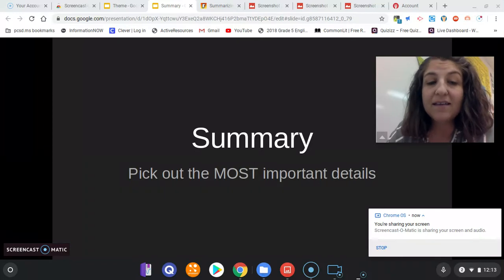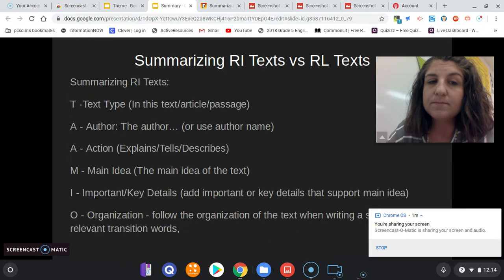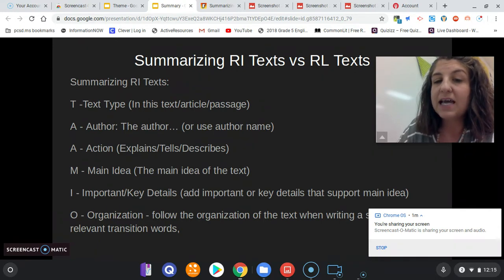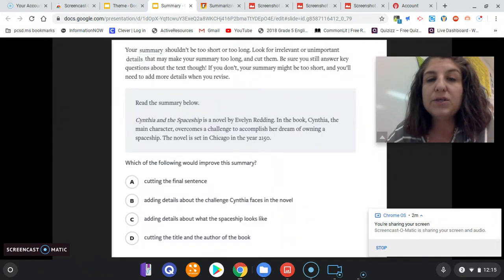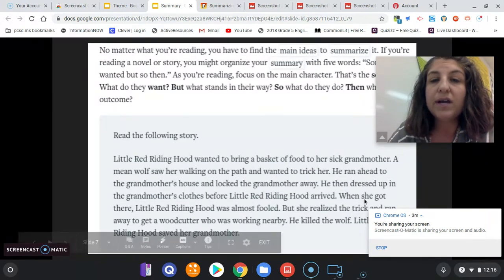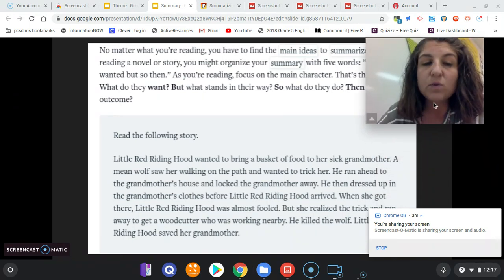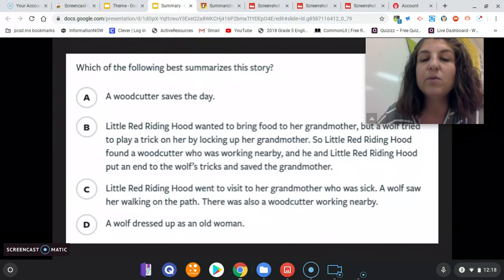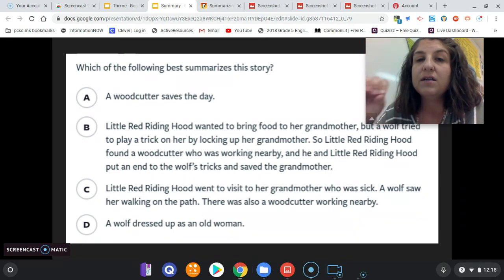6th grade ELA - Summary